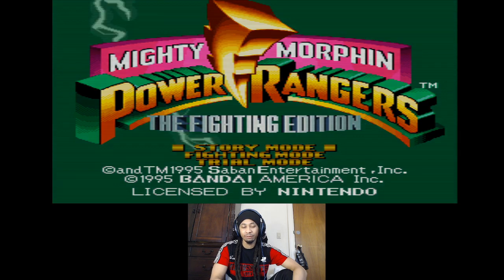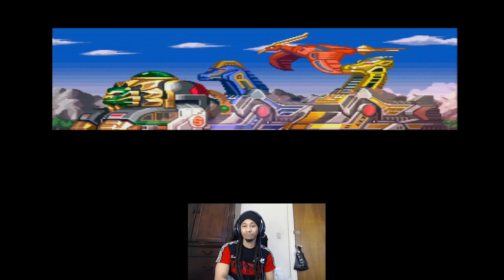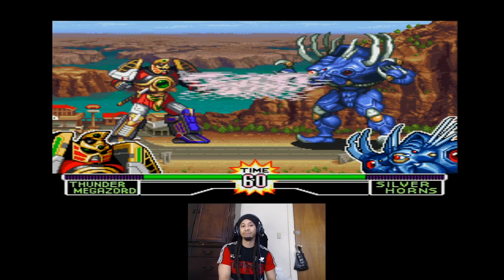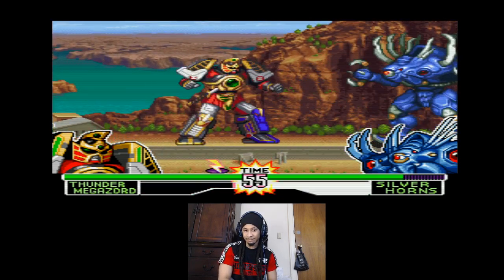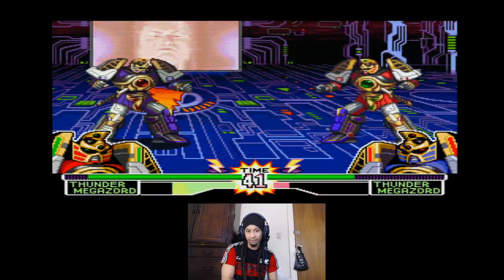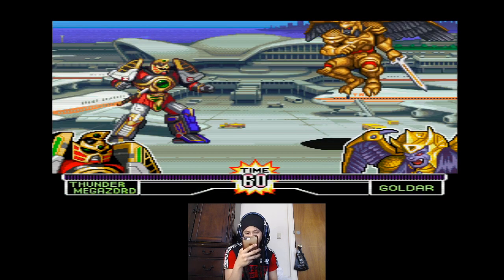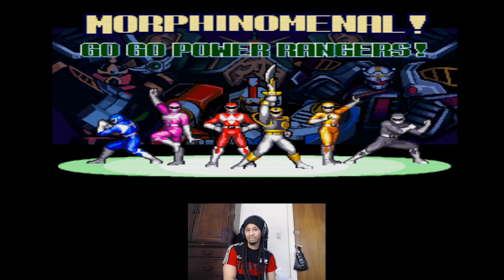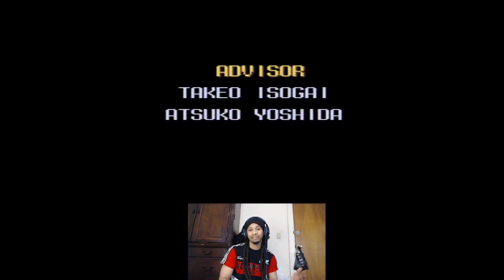Power Rangers: The Fighting Edition SNES Playthrough